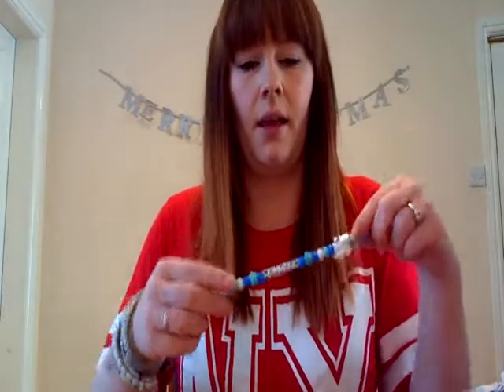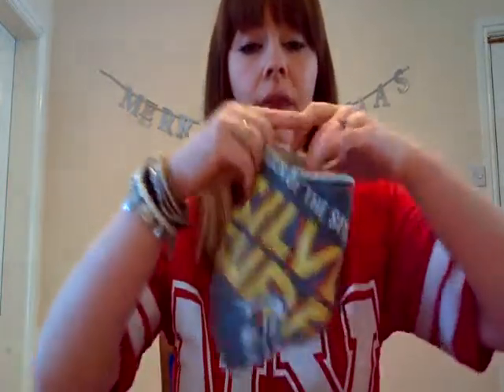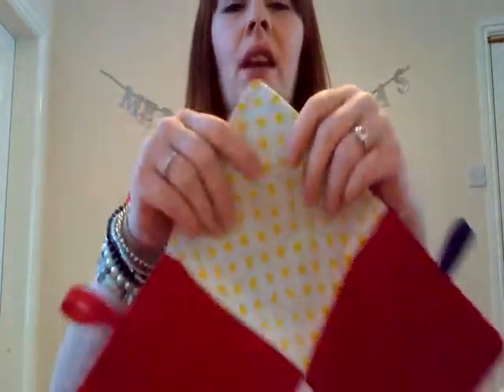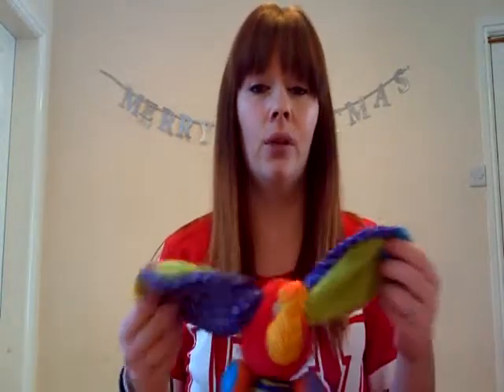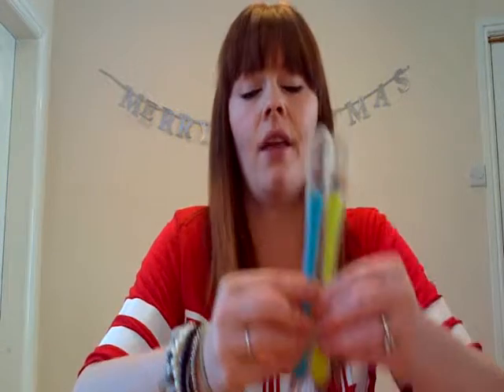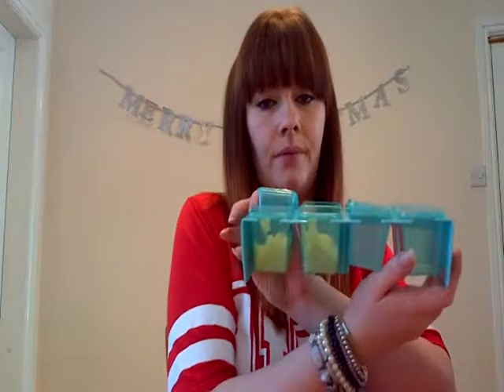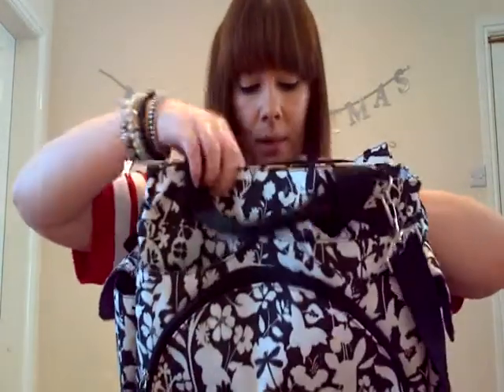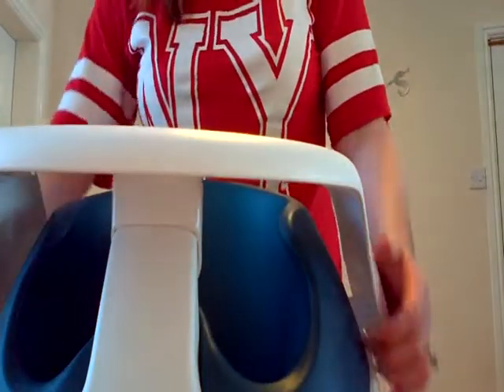My Top 10 Best Baby Buys